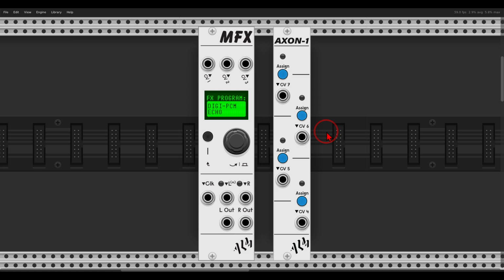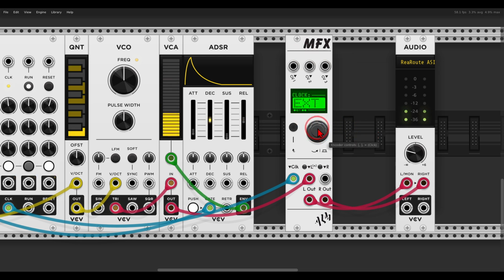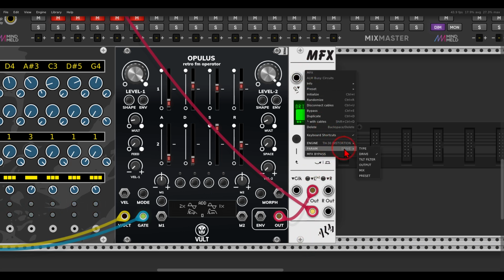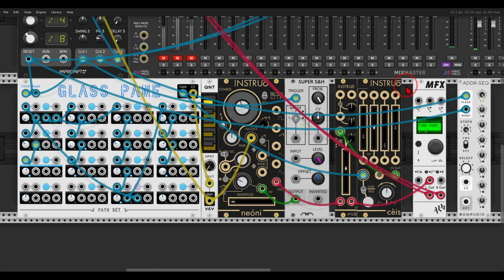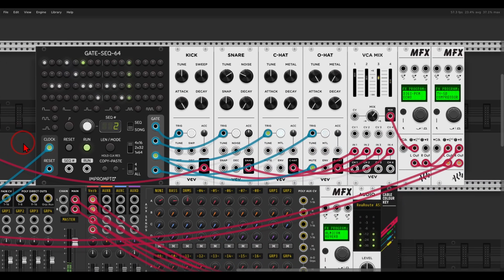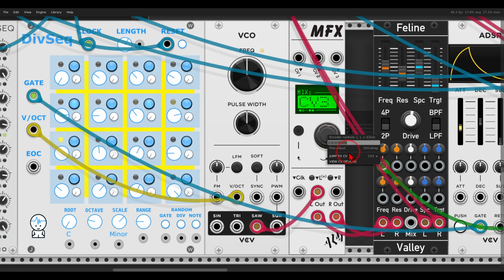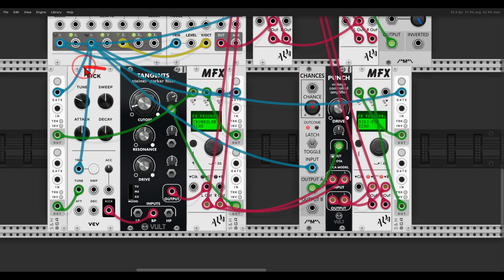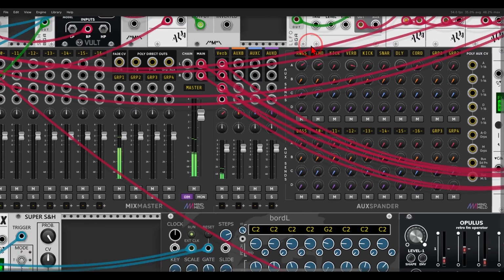Sound-Design with MFX by ALM Busy Circuits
*** IF YOU HAVE THE HARDWARE MODULE, YOU CAN GET THE VCV VERSION FOR FREE ***
00:00 - Introduction
00:20 - About the module
04:34 - Distortion
09:30 - Delay
14:08 - Ensemble \ Frequency Shifter
18:04 - Textures and Glitch

Here are my computers' specs:
  8 Logical Processor(s), 32Gb RAM, NVIDIA GeForce GTX 1070